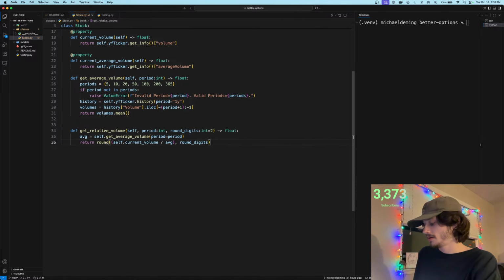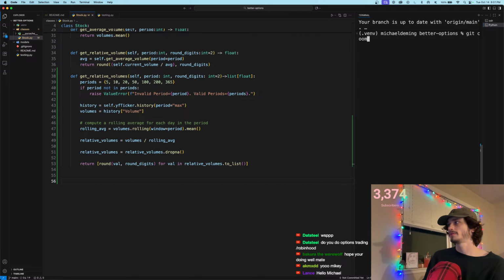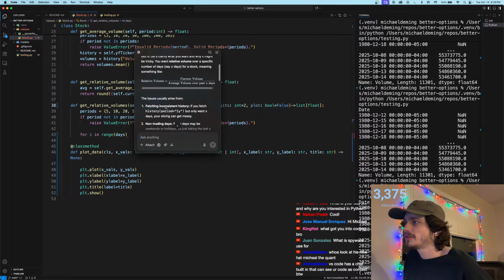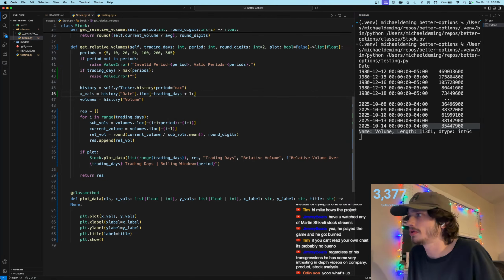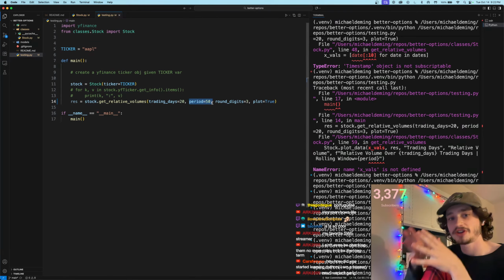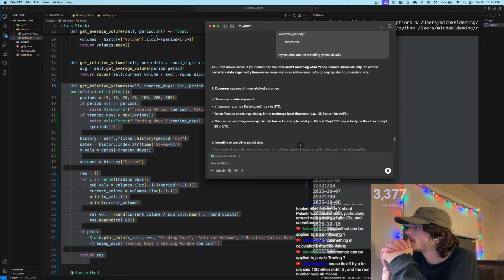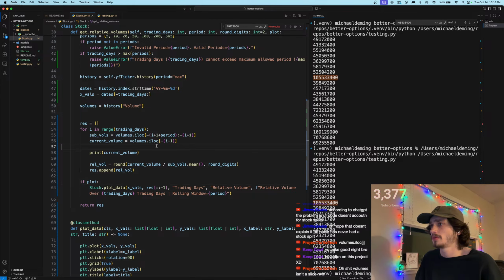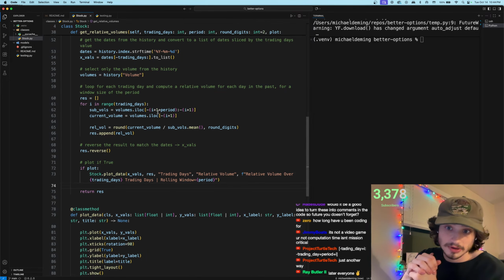Stock Analysis Python Coding | Biochemist Learns Programming LIVE 🔴 | 10-14-2025